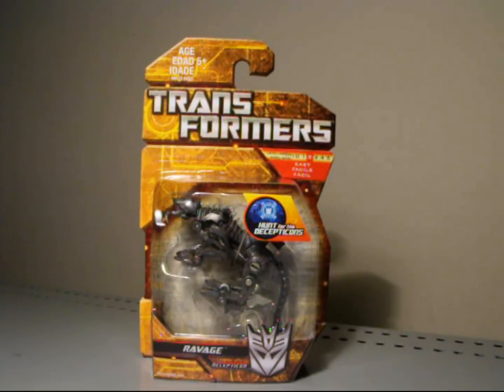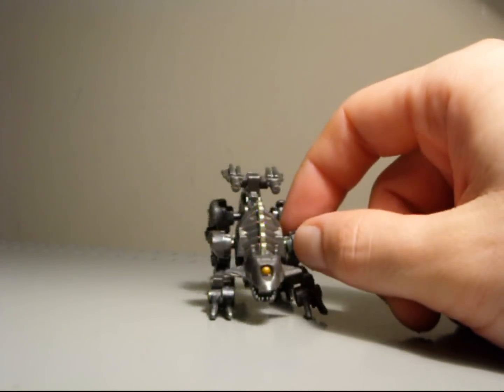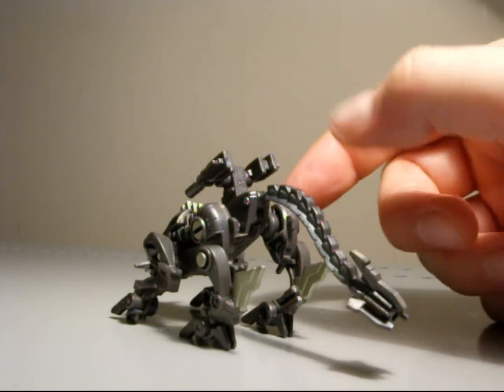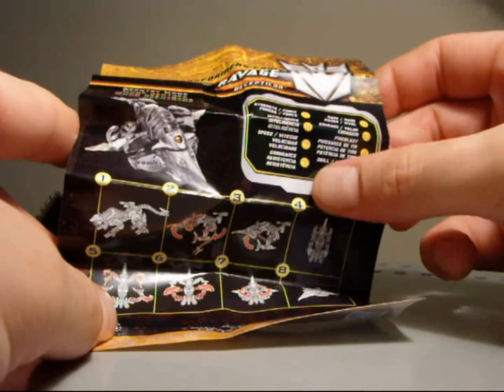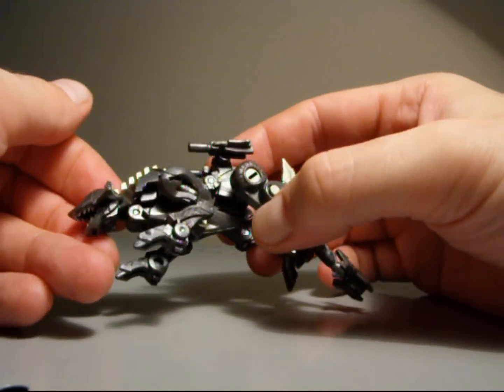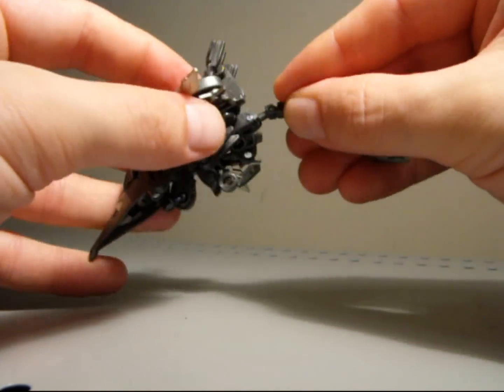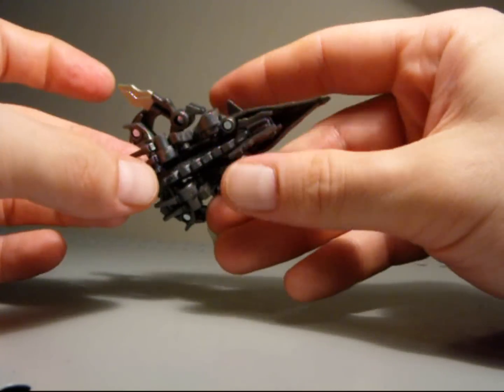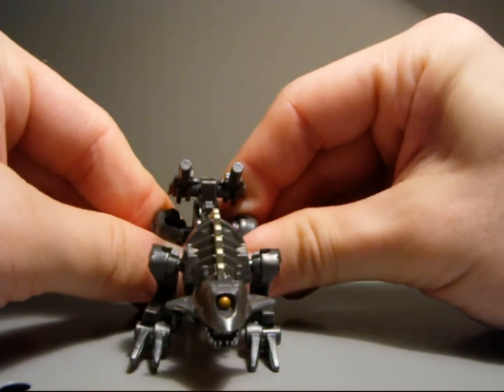TF Hunt for the Decepticons Legends Size Rotf Ravage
C Spray's "First Impression" Review 53 :  TF HftD Legends Size RotF Ravage.  This is a Full review from in to out of package, full transformation from cat to re entry mode back to cat, and I also show off his instructions with stats. I alsO provide photos with full comparisons.